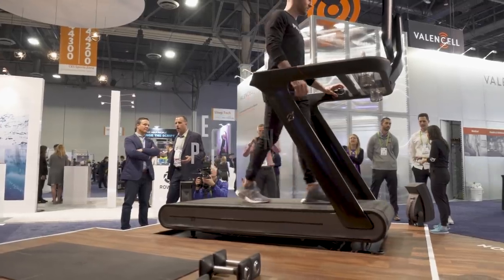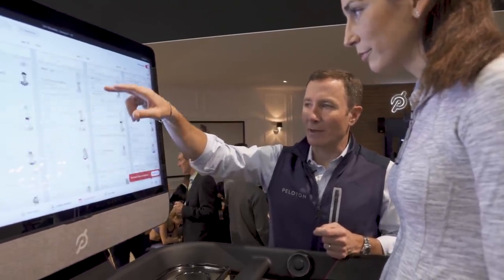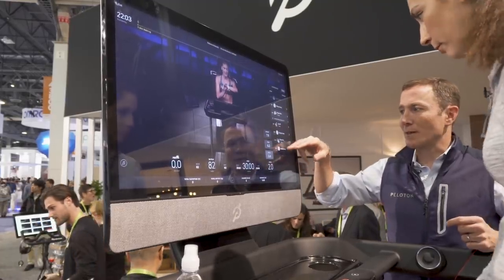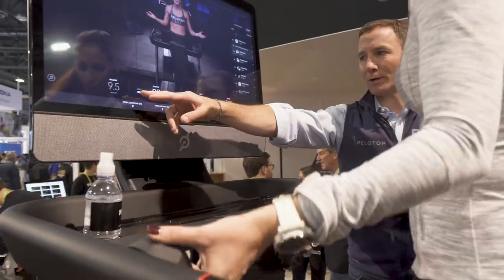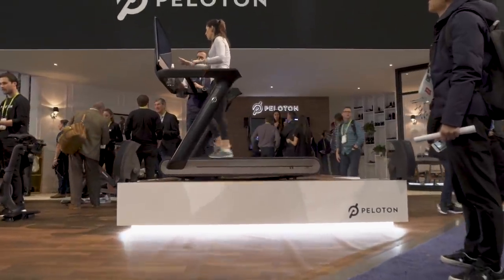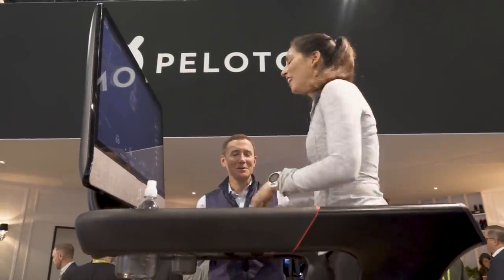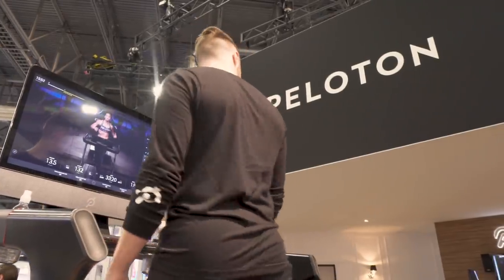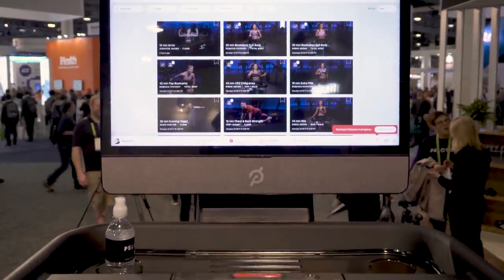The Peloton internet-connected treadmill first look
The Peloton Tread streams live running and cross-training classes directly to your living room, from the treadmill’s 32-inch HD display. But is it worth $4,000?